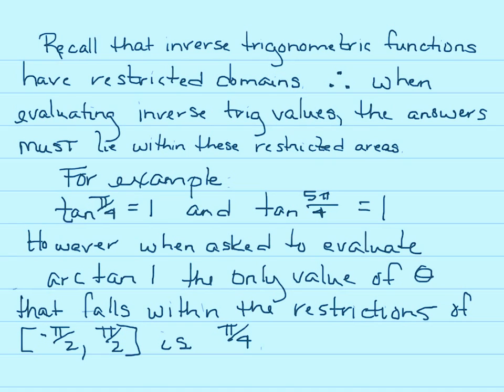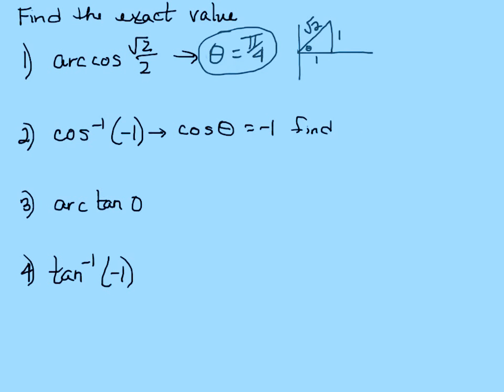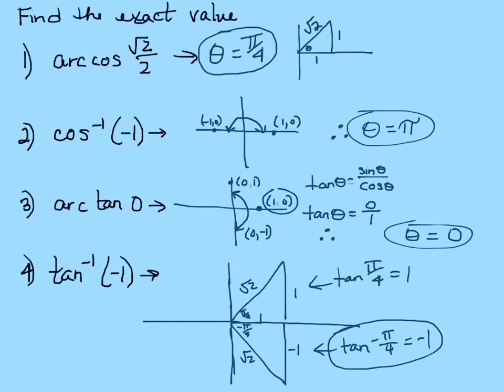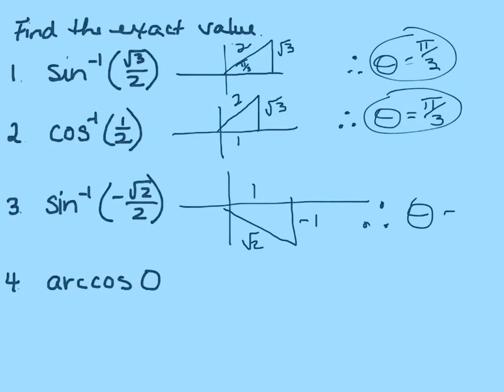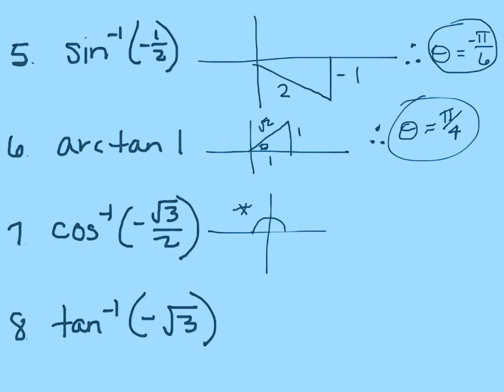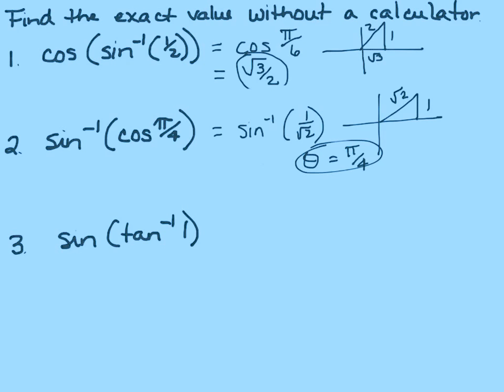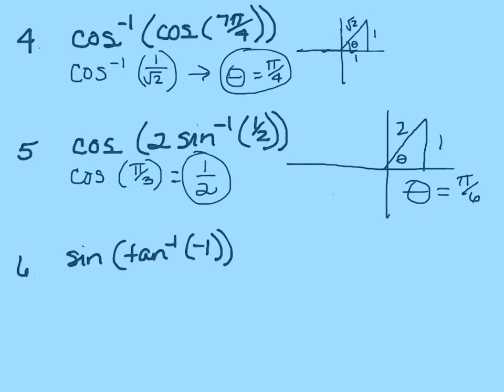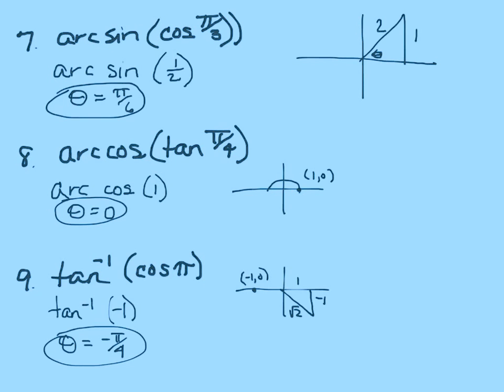Evaluating Inverse Trig Functions